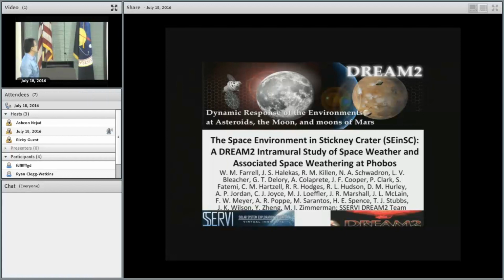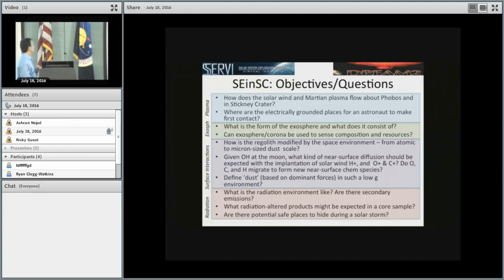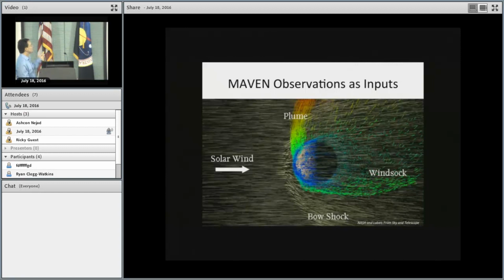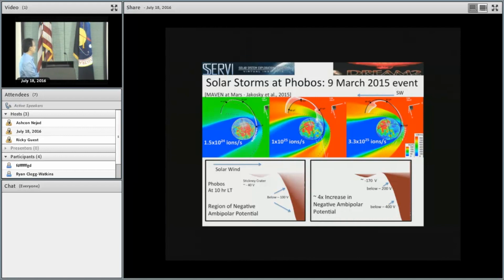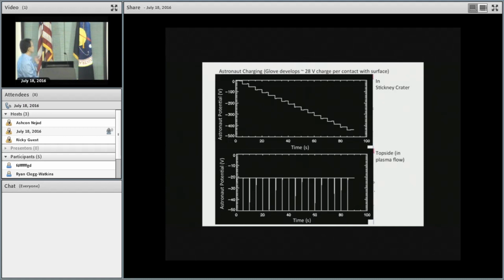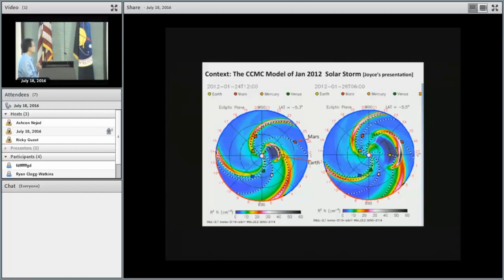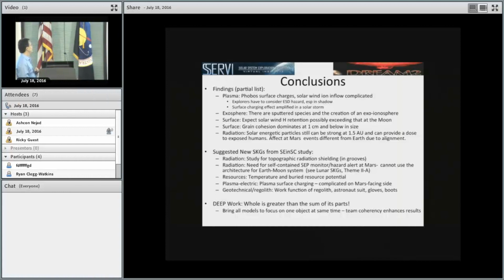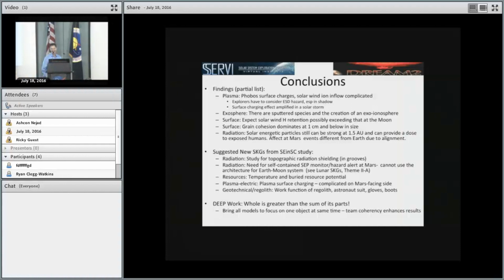Third International Conference on the Exploration of Phobos and Deimos: William Farrell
The Space Environment in Stickney Crater: A DREAM2 Intramural Study of the Space Weather and Associated Surface Weathering at Phobos
William Farrell